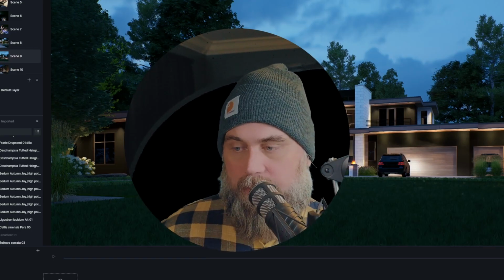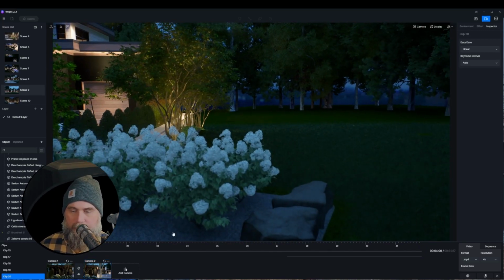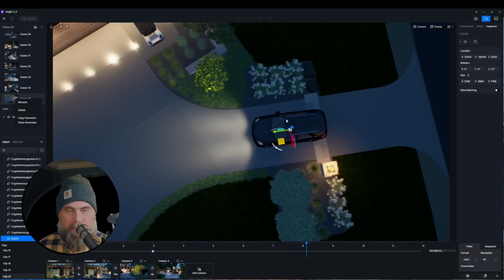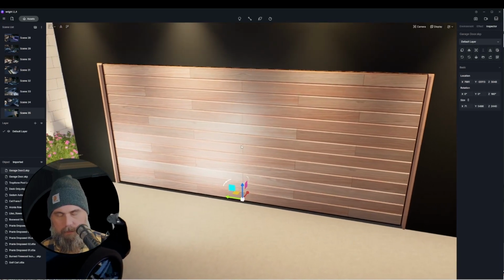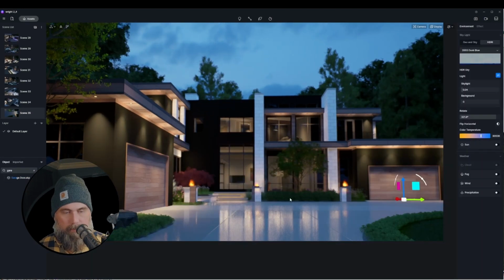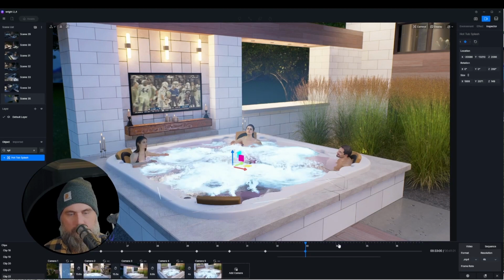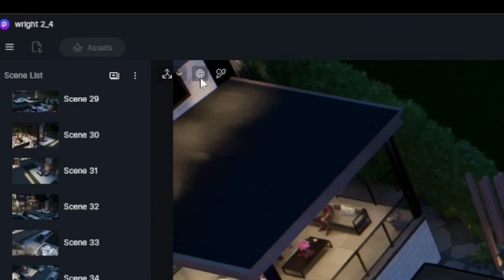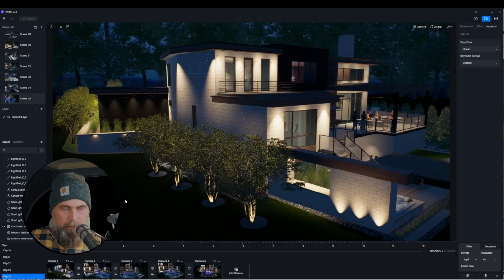D5 RENDER - Object Animation with Keyframes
Sharing some of the process used to animate objects in one of my recent Clearstory 3D Imaging projects.  This included animating a car pulling into a driveway, a garage door opening, animating a group of splashes for the hot tub and animating a sliding deck over a pool.